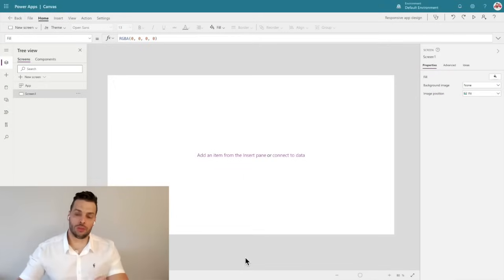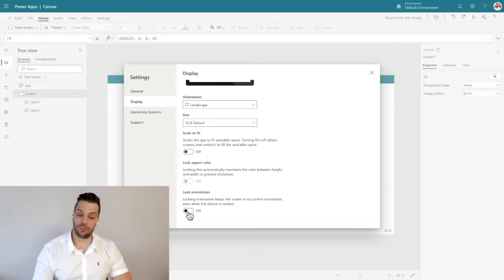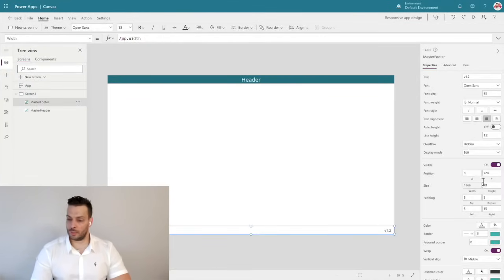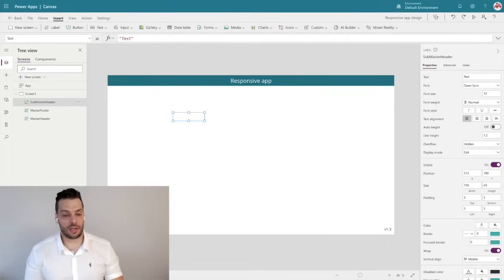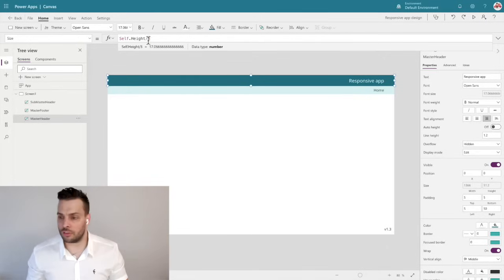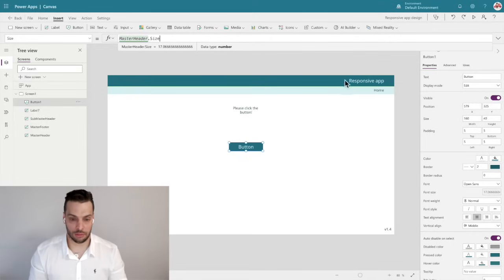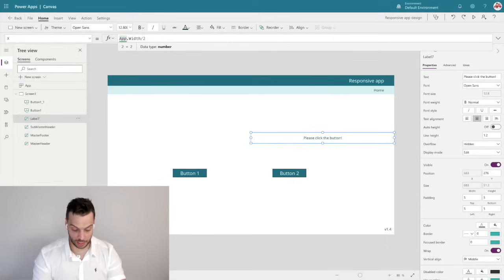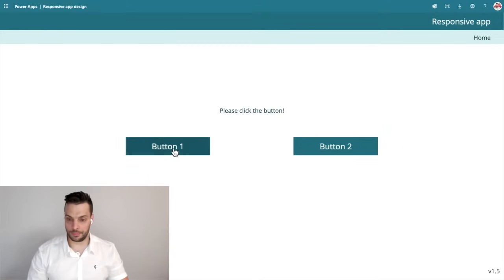Responsive design 101 | Microsoft Power Platform Canvas Apps | Power Platform Principles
Building a Microsoft Power Platform canvas app with responsive design, fit your app to any screen size, utilize design space, and increase accessibility to your application.

00:00 Introduction
01:01 Standard canvas app sizing
06:20 Creating a responsive canvas app
08:53 Sizing items on the responsive canvas
18:41 Parent and child items - position is relative
29:15 Master headers for quick themes
37:11 Finessing the positioning!
45:32 Recap of responsive design canvas apps
46:09 Outro